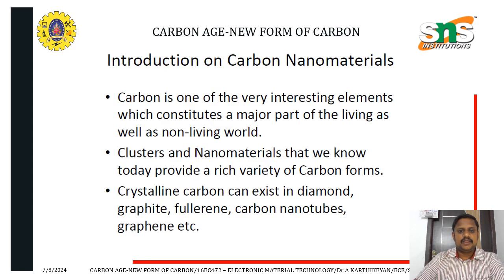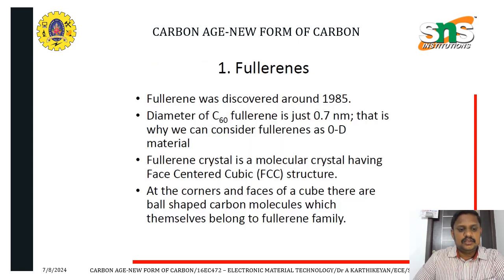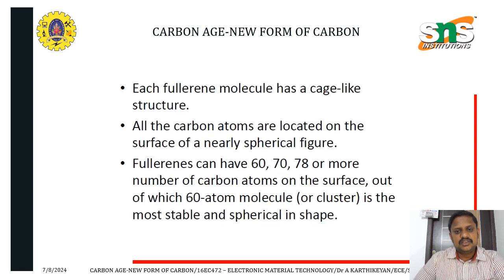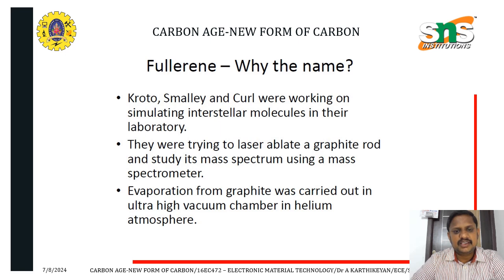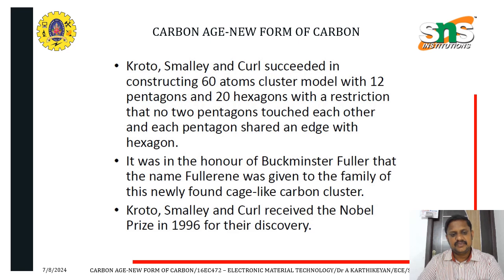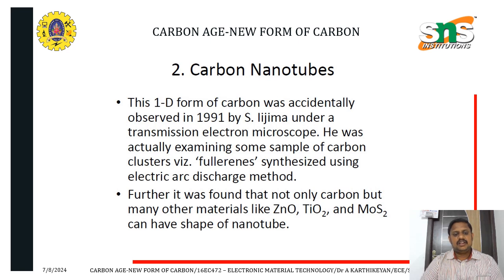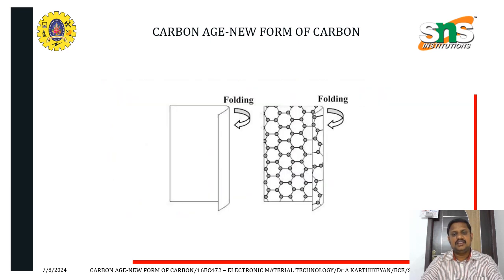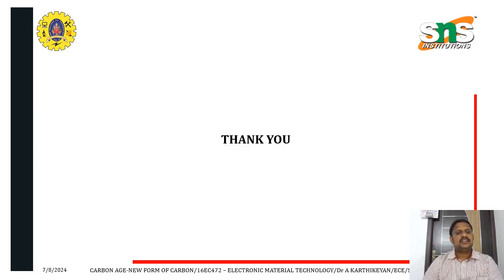Carbon age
During the relatively short time since the discovery of fullerenes in 1985, carbon nanotubes in 1991, and graphene in 2004, the unique properties of carbon-based nanomaterials have attracted great interest, which has promoted the development of methods for large-scale industrial production. The continuously increasing commercial use of engineered carbon-based nanomaterials includes technical, medical, environmental and agricultural applications. Regardless of the application field, this is also associated with an increasing trend of intentional or unintended release of carbon nanomaterials into the environment, where the effect on living organisms is still difficult to predict. This review describes the different types of carbon-based nanomaterials, major production techniques and important trends for agricultural and environmental applications. The current status of research regarding the impact of carbon nanomaterials on plant growth and development is summarized, also addressing the currently most relevant knowledge gaps.